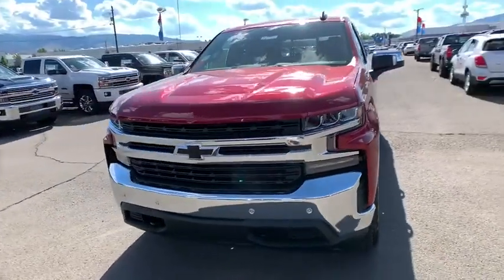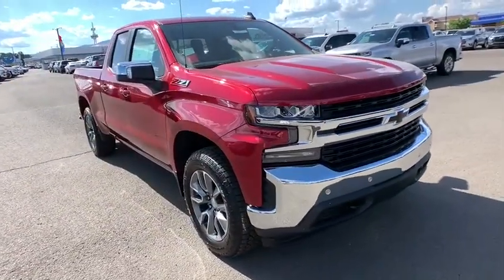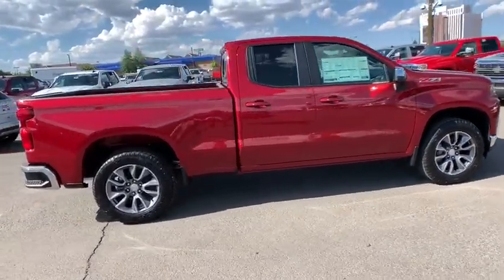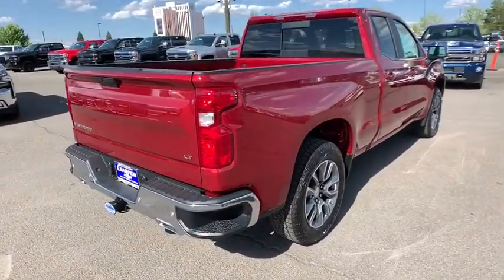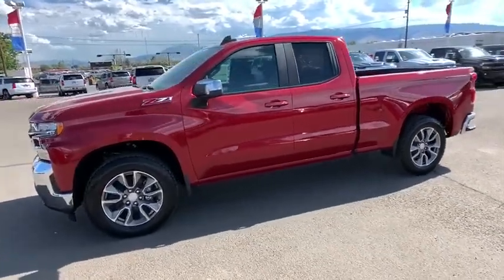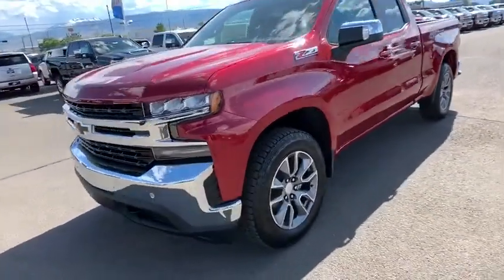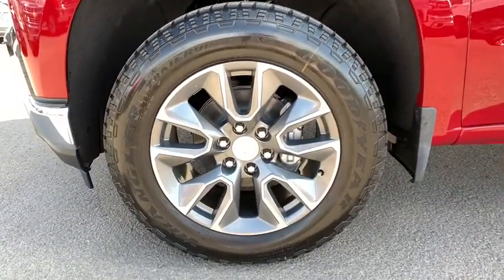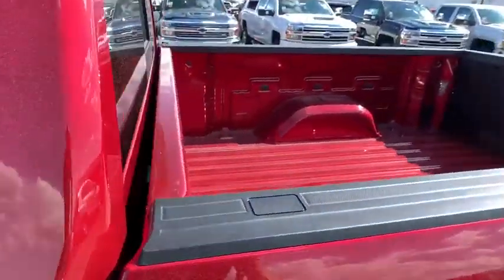2019 Chevrolet Silverado 1500 Carson City, Reno, Yerington, Northern Nevada, Elko, NV 19-1031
Cajun Red Tintcoat New 2019 Chevrolet Silverado 1500 available in Carson City, Nevada at Champion Chevrolet Reno. Servicing the Reno, Yerington, Northern Nevada, Elko, NV area.
2019 Chevrolet Silverado 1500 LT - Stock#: 19-1031 - VIN#: 1GCRYDED8KZ312634

The 2019 Chevrolet Silverado 1500 is for when nothing less than the most dependable will do. Whether it's a day at the job site or a weekend at the lake, the Silverado 1500 offers a quiet cabin with the perfect blend of space, comfort and convenience. This truck also has a lineup of small block engines equipped with three proven fuel-saving technologies - Active Fuel Management, Direct Injection and Continuously Variable Valve Timing - to provide the perfect blend of efficiency and capability. Choose between the 4.3L V6 with 285hp, 305 lb.-ft. of torque and 1,600 lbs. towing capability; the 5.3L V8 with 355hp, 383 lb.-ft. of torque and 11,100 lbs. towing capability; or the 6.2L V8 with 420hp, 460 lb.-ft. of torque and a maximum of 12,500 lbs. towing capacity. It's built with high-strength steel, has a durable pickup box and offers available trailering technologies, including tow/haul mode, trailer sway control and hill start assist. The available EchoMaster Trailering Camera System adds up to four cameras to help eliminate blind spots and enhance your ability to line up your trailer and hitch when backing up, available trailering mirrors offer integrated LED rear guidance lamps to enhance visibility when backing up. The Silverado 1500 offers a range of convenient features including steering wheel controls, 7 or available 8in color touchscreen display, Apple CarPlay and Android Auto compatibility, wireless charging, USB ports, Bluetooth connectivity, built-in Wi-Fi and Chevrolet MyLink and myChevrolet app access. You'll also find a comprehensive suite of safety features such as forward automatic braking, lane keep assist with lane departure warning, forward collision alert, safety alert driver's seat, front and rear park assist and rear vision camera.
USB PORTS  DUAL  CHARGE-ONLY (2ND ROW),SEATING  HEATED DRIVER AND FRONT PASSENGER,Z71 OFF-ROAD PACKAGE  includes (Z71) Off-Road suspension  (JHD) Hill Descent Control  (NZZ) skid plates and (K47) high-capacity air filter Includes Z71 hard badge  (N10) dual exhaust  (PZX) 18 bright silver painted wheels  (XCK) 265/65R18 all-terrain  blackwall tires  (G80) locking differential and (NQH) 2-speed transfer case.,REAR AXLE  3.23 RATIO,REMOTE VEHICLE STARTER SYSTEM,AIR CONDITIONING  DUAL-ZONE AUTOMATIC CLIMATE CONTROL,LANE CHANGE ALERT WITH SIDE BLIND ZONE ALERT,TRAILERING PACKAGE  includes trailer hitch  7-pin and 4-pin connectors and (CTT) Hitch Guidance,LT PREFERRED EQUIPMENT GROUP  includes standard equipment,LICENSE PLATE KIT  FRONT,SIRIUSXM RADIO  enjoy a 3-month All Access trial subscription with over 150 channels including commercial-free music  plus sports  news and entertainment. Plus listening on the app and online is included  so you'll hear the best SiriusXM has to offer  anywhere life takes you. Welcome to the world of SiriusXM.,TRANSFER CASE  TWO-SPEED  electronic Autotrac with rotary dial control,POWER OUTLET  INSTRUMENT PANEL  120-VOLT  (400 watts shared with (KC9) bed mounted power outlet),JET BLACK  CLOTH SEAT TRIM,HD REAR VISION CAMERA,HITCH GUIDANCE,WHEELS  20 X 9 (50.8 CM X 22.9 CM) PAINTED ALUMINUM  with machine face and Argent Metallic pockets,GVWR  7000 LBS. (3175 KG)  (STD),LPO  BLACK BOWTIE EMBLEM  FRONT,TIRES  275/60R20SL ALL-TERRAIN  BLACKWALL,TIRE  SPARE 255/80R17SL ALL-SEASON  BLACKWALL,CAJUN RED TINTCOAT,FRONT AND REAR PARK ASSIST  ULTRASONIC,SEATS  FRONT 40/20/40 SPLIT-BENCH  with covered armrest storage and under-seat storage (lockable),DEFOGGER  REAR-WINDOW ELECTRIC,TRANSMISSION  8-SPEED AUTOMATIC  ELECTRONICALLY CONTROLLED  with overdrive and tow/haul mode. Includes Cruise Grade Braking and Powertrain Grade Braking (STD),HILL DESCENT CONTROL,DIFFERENTIAL  HEAVY-DUTY LOCKING REAR,SKID PLATES,SEAT ADJUSTER  DRIVER 10-WAY POWER INCLUDING LUMBAR,ALL-STAR EDITION  includes (PCL) Convenience Package  (G80) locking rear differential and (Z82) Trailering Package,STEERING COLUMN  LOCK CONTROL  ELECTRICAL,POWER OUTLET  BED MOUNTED  120-VOLT  (400 watts shared with (KI4) instrument panel mounted power outlet),WINDOW  POWER  REAR SLIDING  with rear defogger,EXHAUST  DUAL WITH POLISHED OUTLETS,POWER OUTLET  REAR AUXILIARY  12-VOLT,UNIVERSAL HOME REMOTE,ENGINE  5.3L ECOTEC3 V8  (355 hp [265 kW] @ 5600 rpm  383 lb-ft of torque [518 Nm] @ 4100 rpm); featuring all-new Dynamic Fuel Management that enables the engine to operate in 17 different patterns between 2 and 8 cylinders  depending o